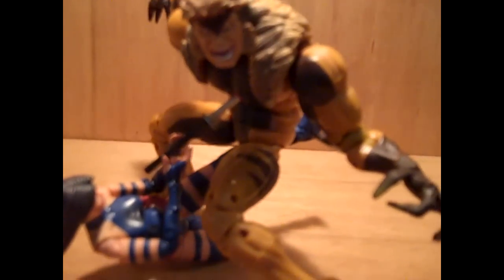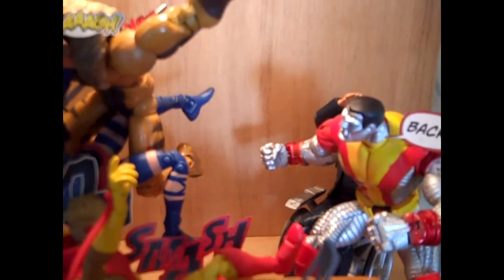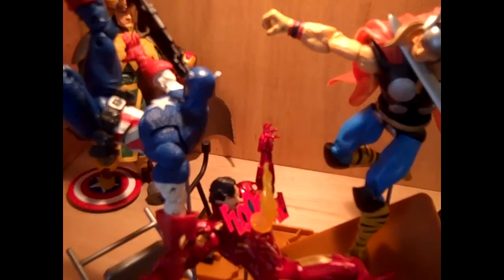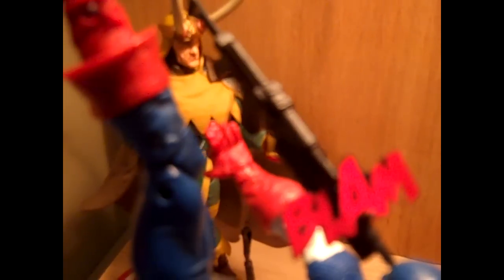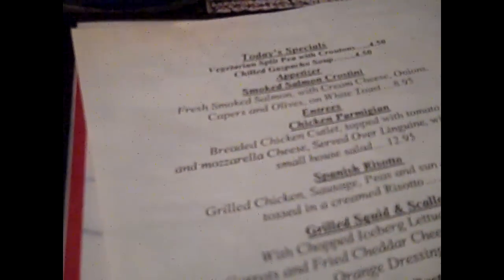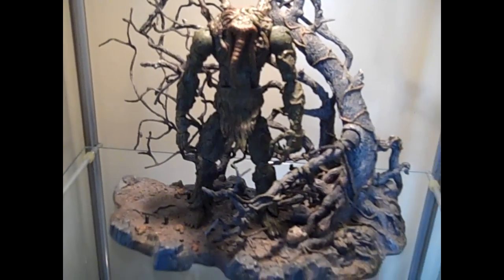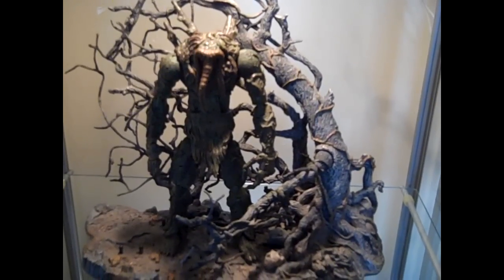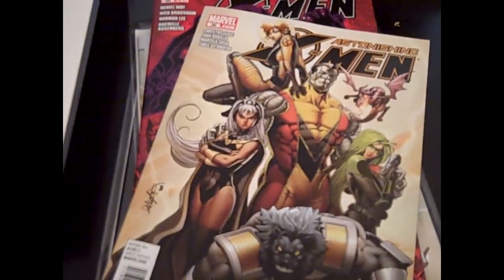ACBA MTIT Episode 22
Episode 22 of Articulated Comic Book Art Mean Time Inbetween Time. The Art of Display Art. You will not be dissapointed. The F.S.P. drawing for the month of June will happen by mid-week. The specifics of the big A.C.B.A. Tournament are being worked out as you read this. Once the results of all the last contest come out there will be some additional info provided. In the mean time rest up, its about to get real.